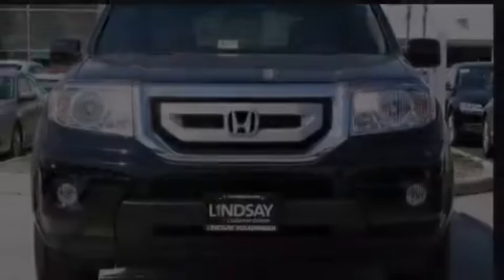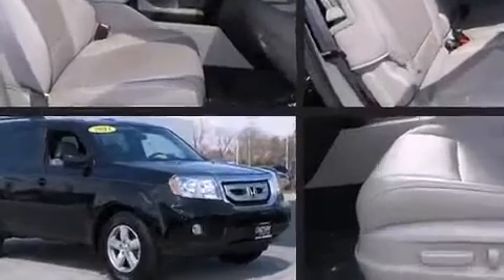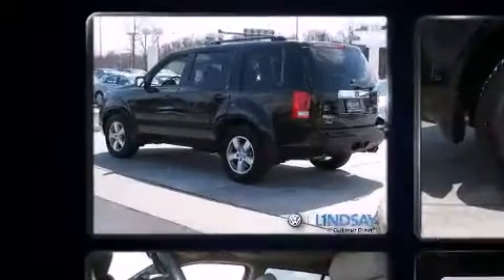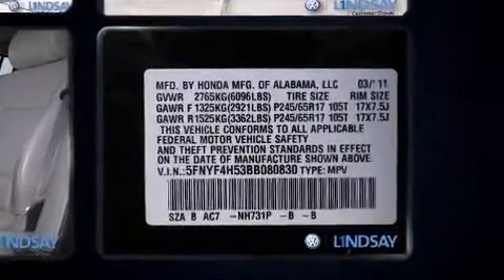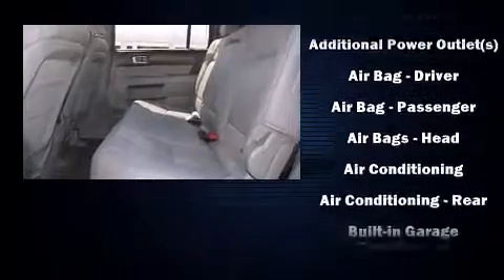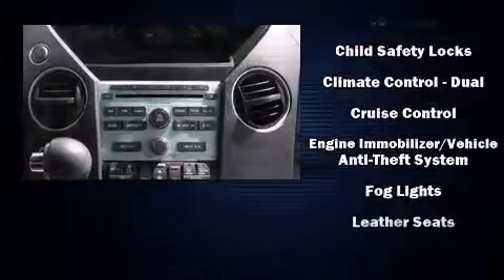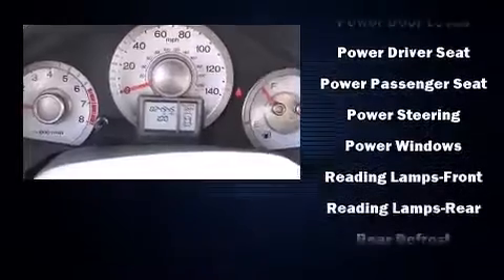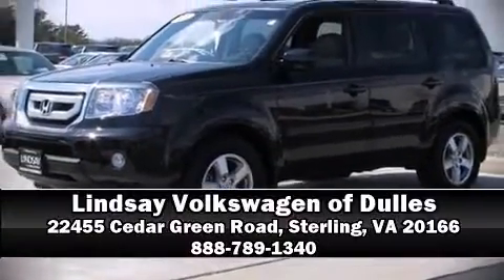2011 Honda Pilot EX-L 4WD in Sterling, VA 20166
Outstanding design defines the 2011 Honda Pilot. A 3.5 liter V-6 engine pairs with a sophisticated 5 speed automatic transmission, providing a smooth and predictable driving experience. Four wheel drive allows you to go places you've only imagined. It includes leather upholstery, front and rear reading lights, fully automatic headlights, tilt steering wheel, heated door mirrors, cruise control, a trailer hitch, and the power moon roof opens up the cabin to the natural environment. Third row seats provide an even greater maximum passenger capacity. Premium sound drives 7 speakers, providing you and your passengers a sensational audio experience. Honda ensures the safety and security of its passengers with equipment such as: dual front impact airbags with occupant sensing airbag, head curtain airbags, traction control, anti-whiplash front head restraints, ignition disabling, and 4 wheel disc brakes with ABS. Brake assist technology provides extra pressure when applying the brakes. It also arrives with a Carfax history report, providing you peace of mind with detailed information. We pride ourselves in the quality that we offer on all of our vehicles. Stop by our dealership or give us a call for more information.